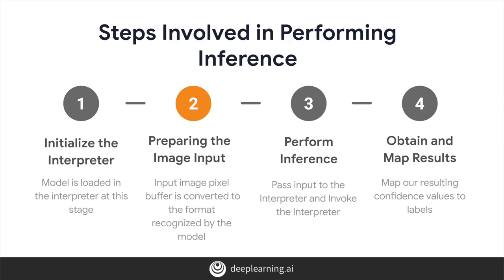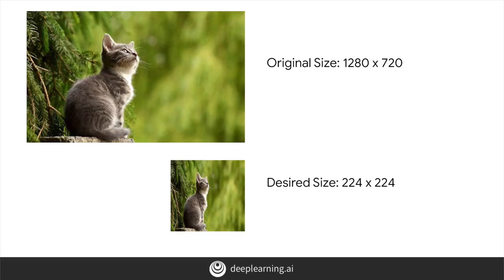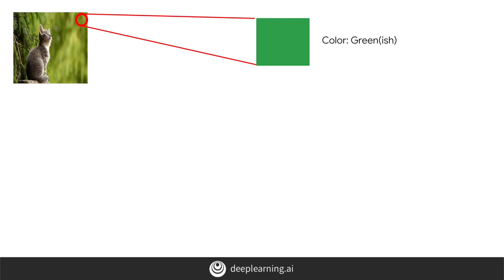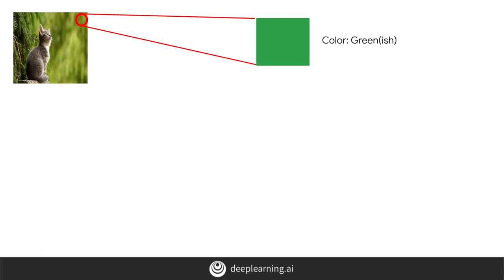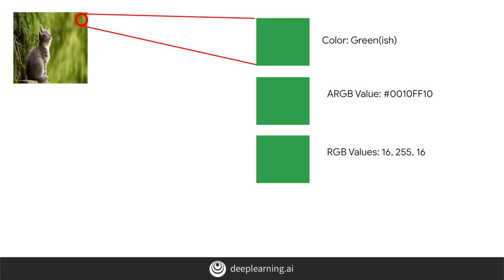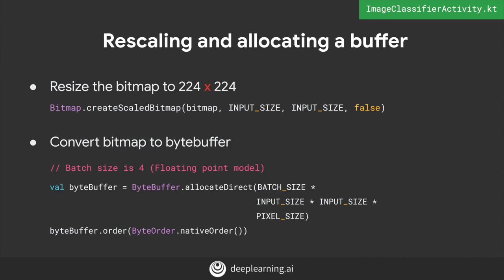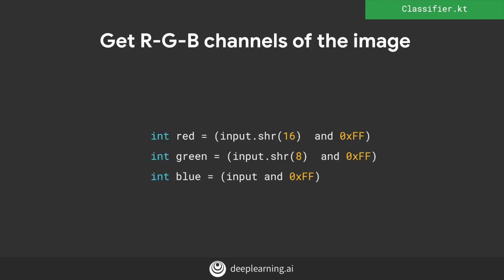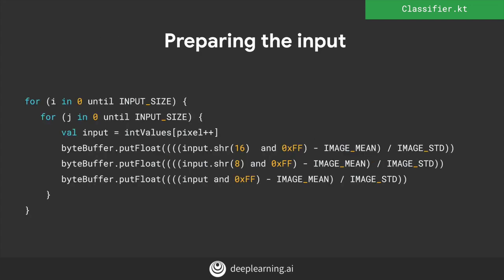05 Preparing the Input